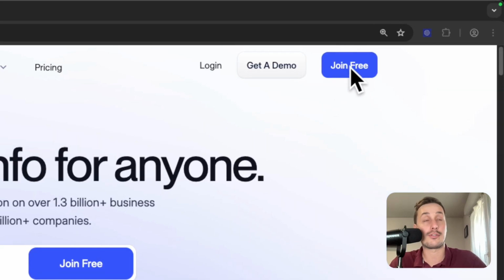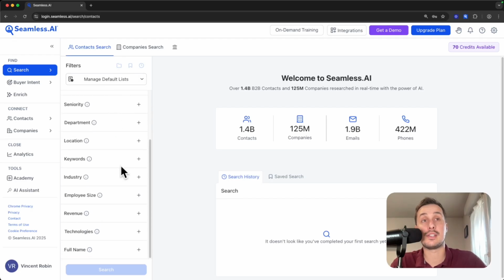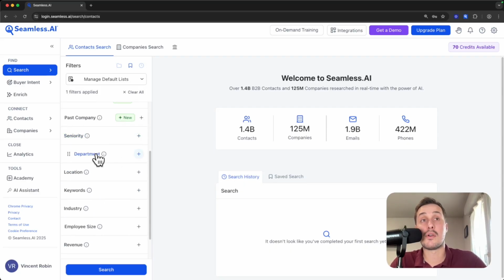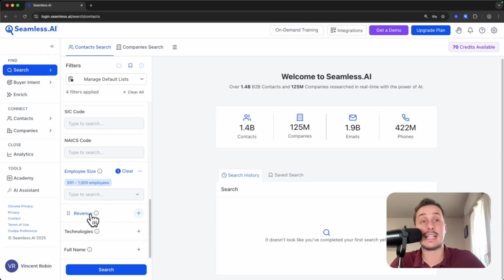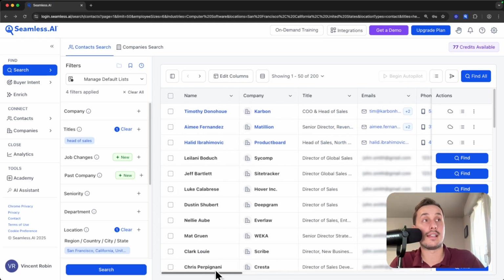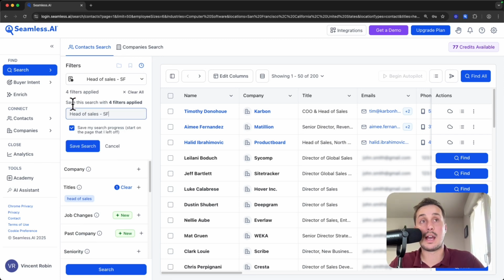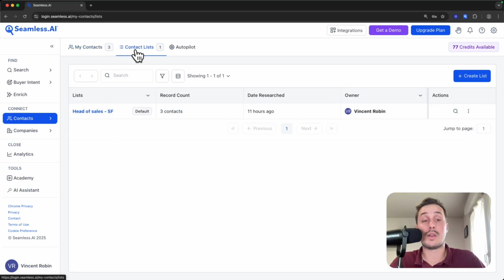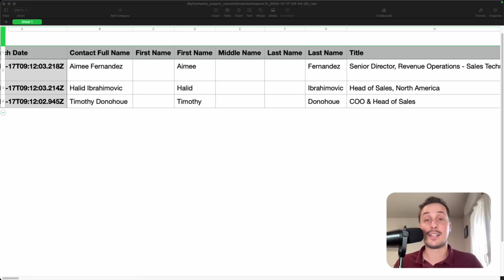Seamless.ai Beginner Tutorial (2026)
00:00 - Intro
00:25 - How to Create a Free Seamless.ai Account (Step by Step)
01:15 - Quick Tour of the Seamless.ai Dashboard
02:09 - How to Use B2B Lead Filters on Seamless.ai
05:09 - How to Review and Validate Your Lead Search
06:33 - How to Get Email Addresses and Phone Numbers
08:23 - How to Save and Reuse Your Lead Searches
09:03 - How to Use Company Filters Effectively
09:48 - How to Export Leads with Emails and Phone Numbers

In this video, you will learn how to use Seamless.ai to find and export B2B leads with emails and phone numbers.

I walk you step by step through creating a free Seamless.ai account, using advanced lead and company filters, verifying contact data, and exporting your lead lists for outreach or CRM use.

This tutorial is perfect if you want to generate B2B leads faster, enrich your contact data, and understand how Seamless.ai really works in 2025.

What you will learn:
- How to create a free Seamless.ai account
- How to use B2B lead and company filters
- How to find verified emails and phone numbers
- How to save searches and export leads
- Best practices to build clean lead lists